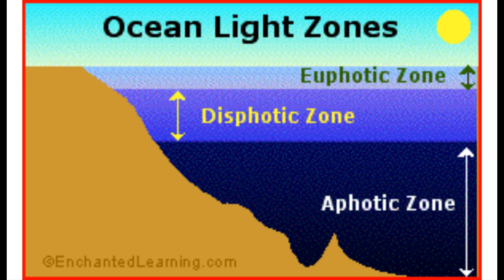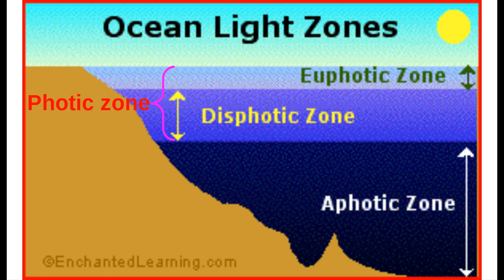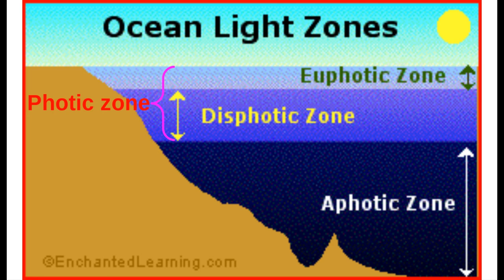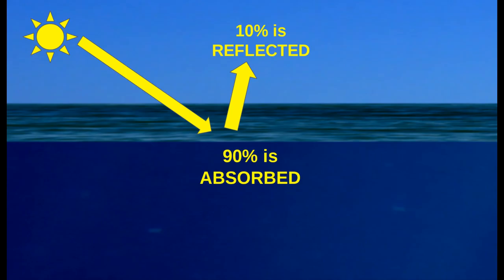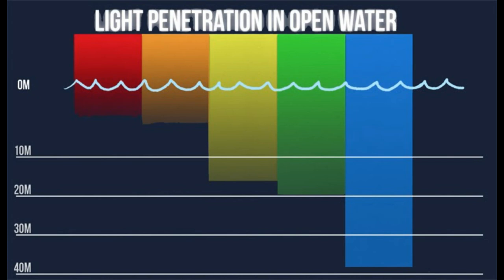backside of depth and pressure